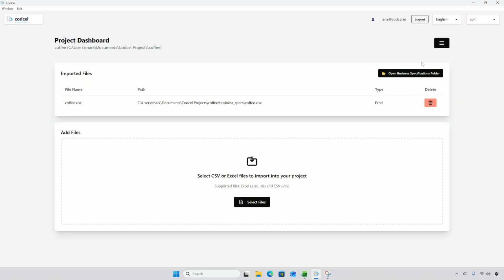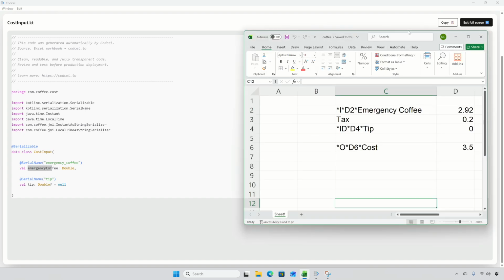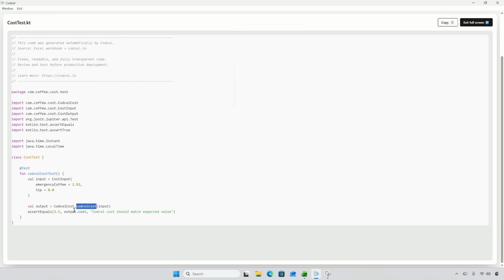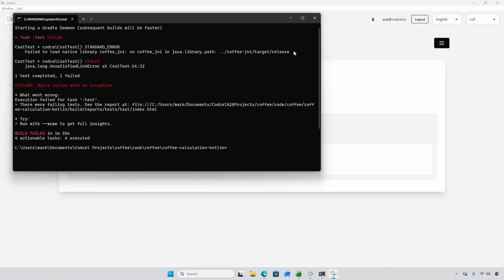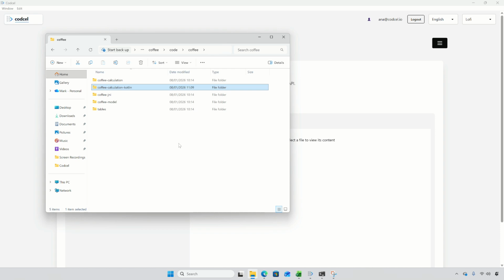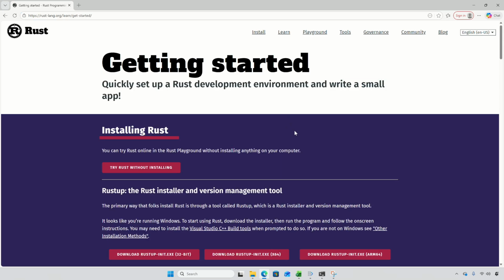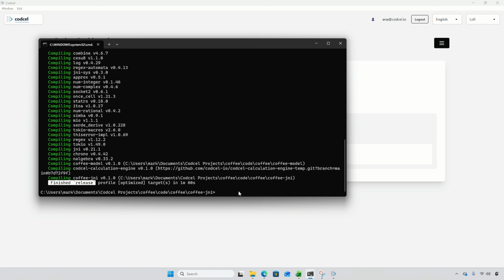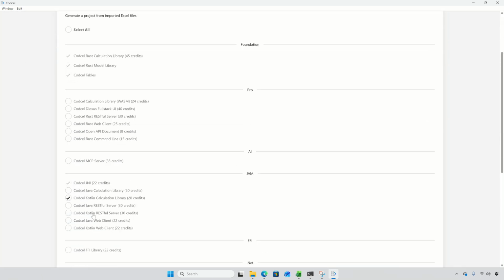Quick Start - Test the Generated Kotlin code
In this final Kotlin Quick Start video, we do the most important thing of all:

We run the code.

You’ll see how Codcel takes a simple Excel spreadsheet and turns it into a real, typed Kotlin calculation library, complete with:

- Kotlin data classes

- A clean calculation API

- JUnit tests generated directly from Excel values

- And a native Rust calculation engine connected via JNI

We walk through the generated project, review the Kotlin source, run the tests, hit a very expected JNI error… and then fix it properly by building the native library.

No rewrites.
No transcription mistakes.
No guessing whether Excel is still the source of truth.

Just Excel → Kotlin → passing unit tests.

Along the way we cover:

- Generated Kotlin input and output models

- Excel values automatically converted into JUnit tests

- How Kotlin talks to a native Rust engine through JNI

- Building the JNI layer correctly

- Running Gradle tests locally

If you’re a Kotlin developer who’s ever had to:

- Rewrite Excel logic by hand

- Debug subtle spreadsheet transcription errors

- Or inherit “business logic” hidden in formulas

Codcel can also generate:

- Kotlin REST servers

- OpenAPI documentation

- Web clients

☕ Keep writing Kotlin —
Codcel will handle the spreadsheets.